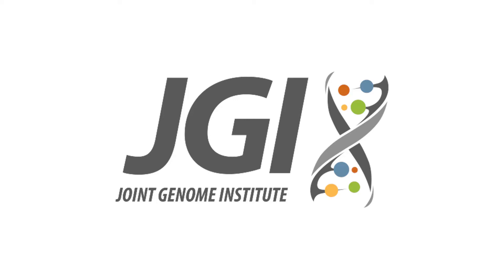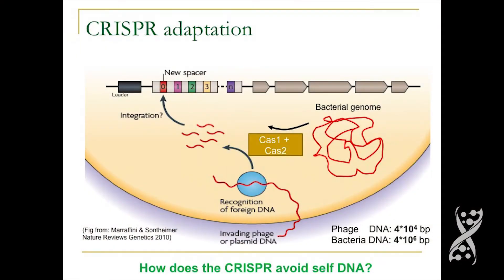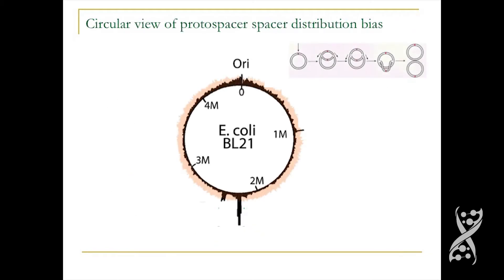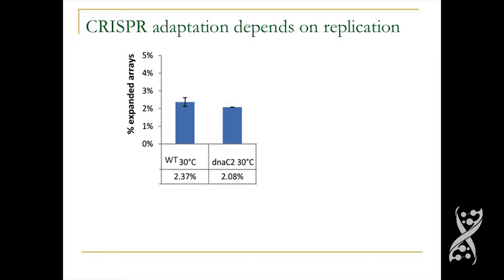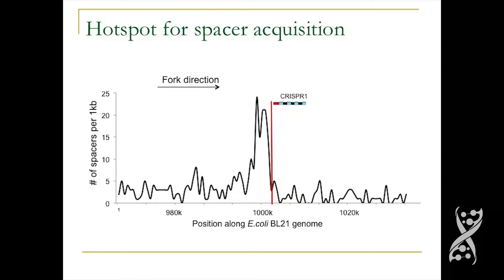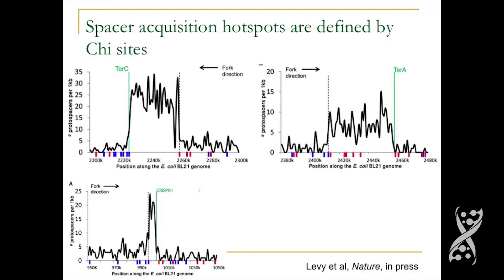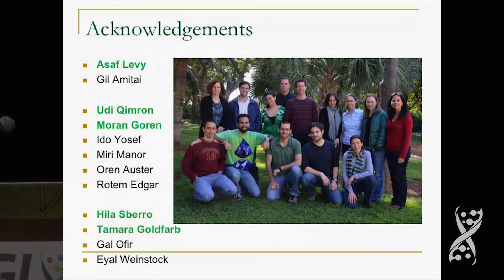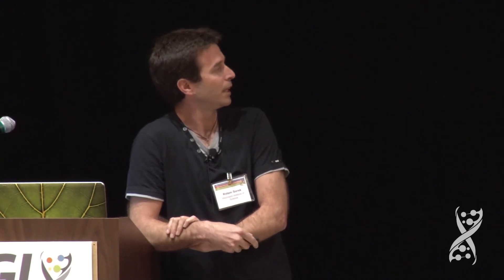Rotem Sorek at the 10th Annual Genomics of Energy & Environment Meeting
Rotem Sorek, Weizmann Institute of Science, at the 10th Annual DOE JGI Genomics of Energy & Environment Meeting held March 24-26, 2015 in Walnut Creek, Calif.